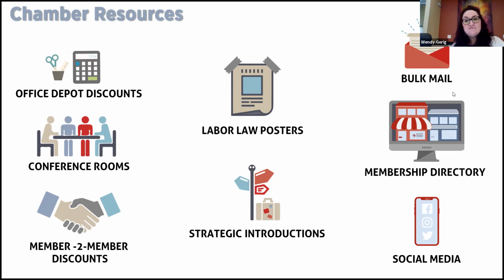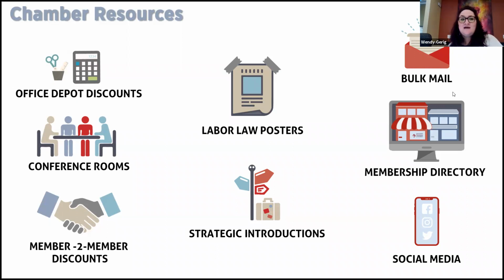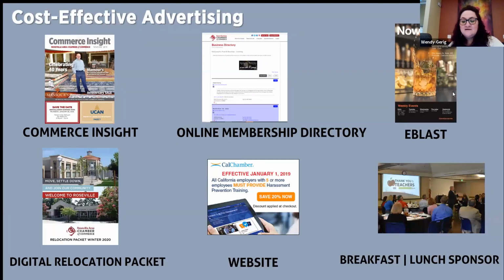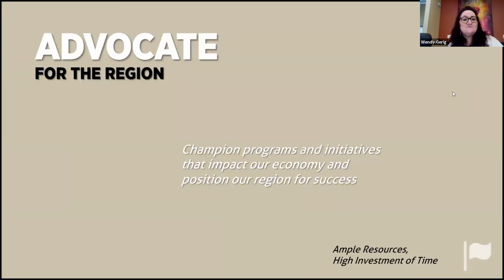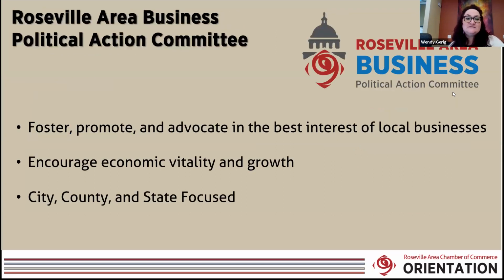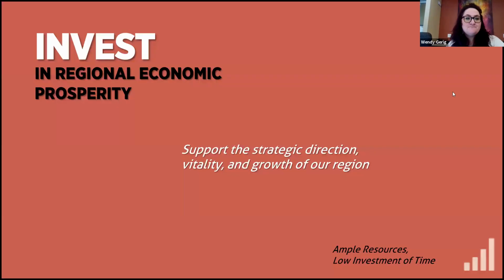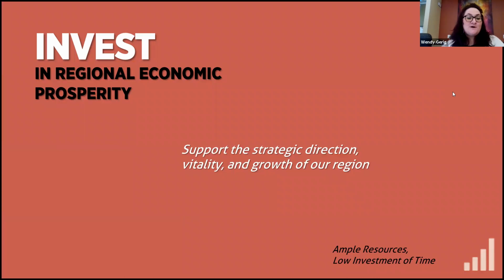New Member Orientation